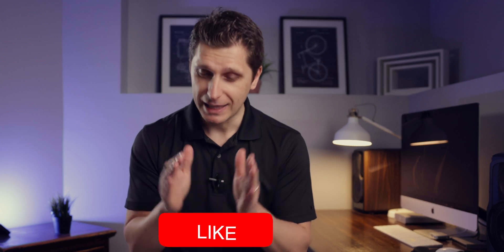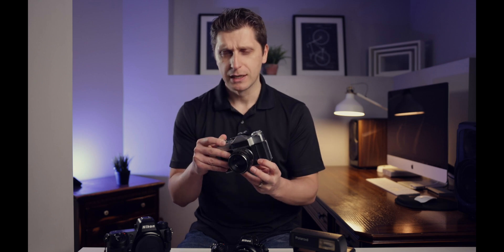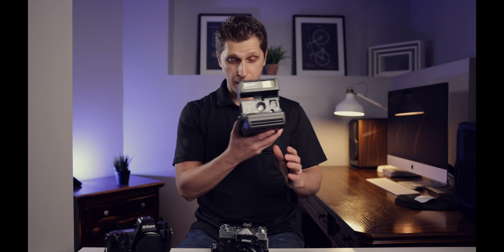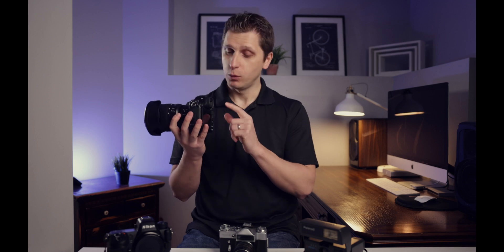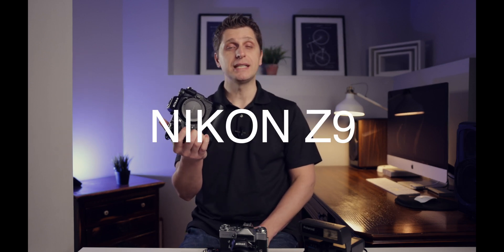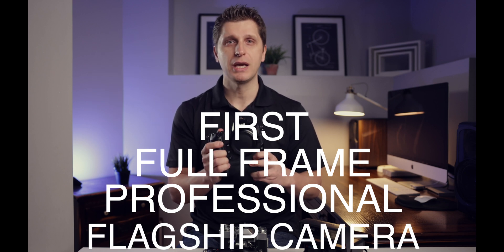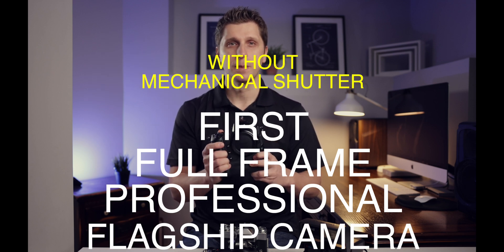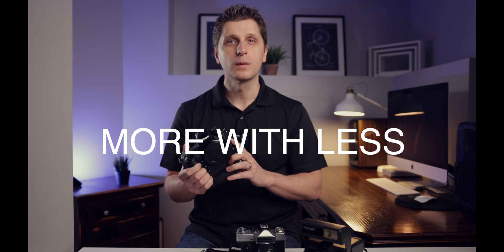Nikon Z9 Camera - Groundbreaking Technology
From FILM to SLR to POLAROID to DSLR to MIRRORLESS to SHUTTERLESS.

Camera tech is evolving like anything else and in 2022 NIKON had another breakthrough in camera technology by introducing the first-ever full frame professional flagship camera that happens to be shutterless - Nikon Z9.

Nikon Z6II with mechanical shutter vs. Nikon Z9 with an electronic shutter video.